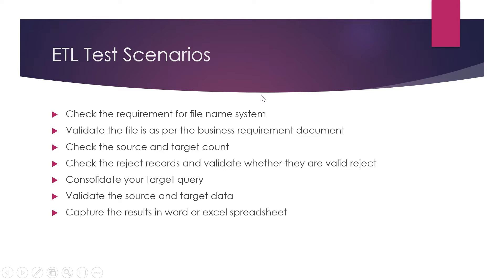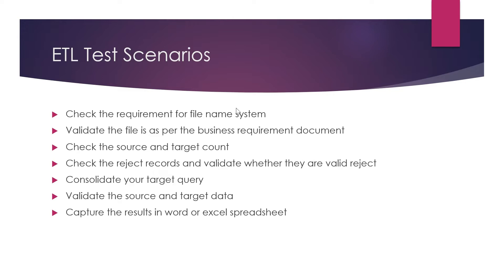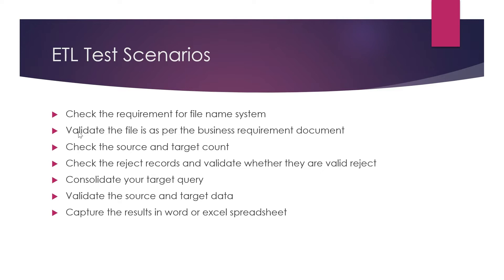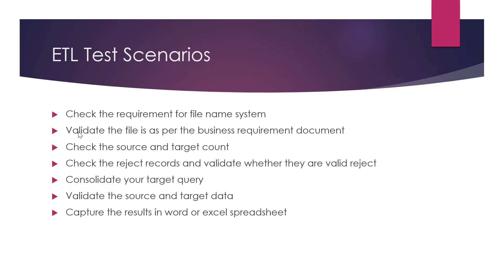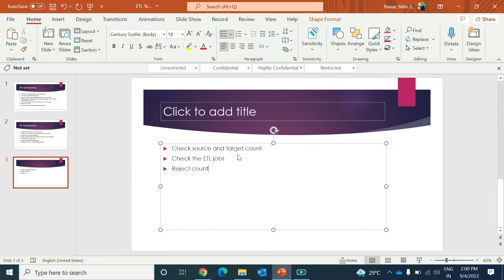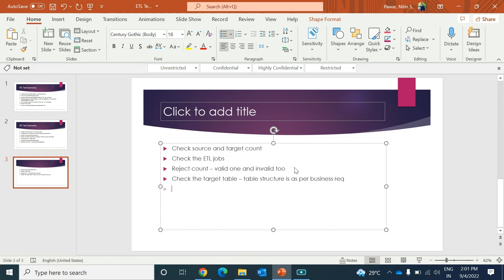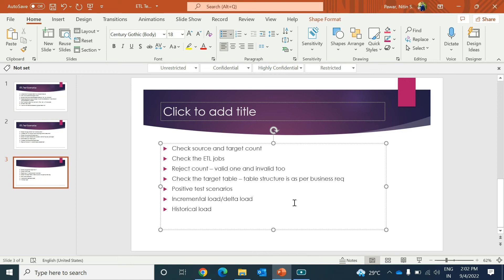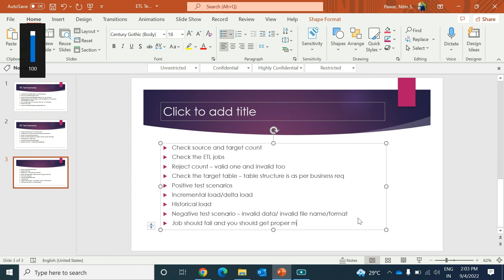6 | ETL Testing Tutorial | ETL Test Scenario | Part 2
I have explain different scenario to consider before writing test cases.